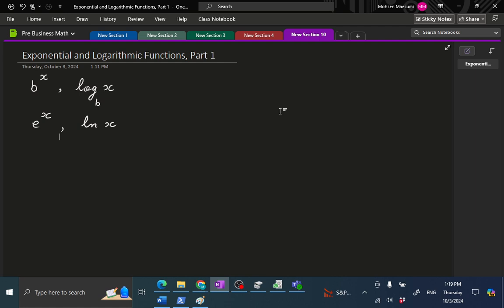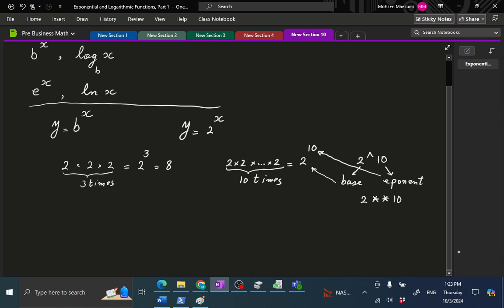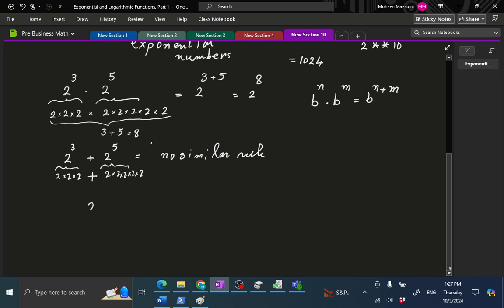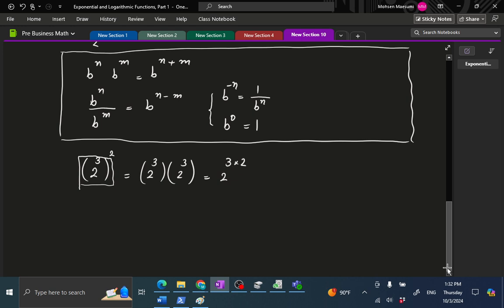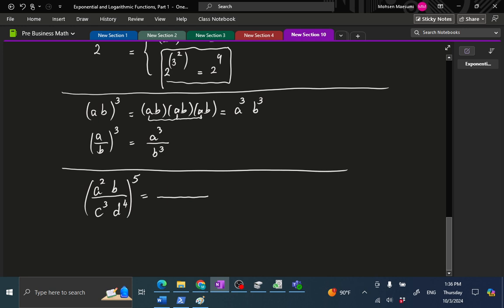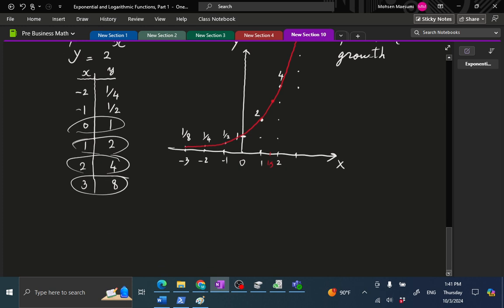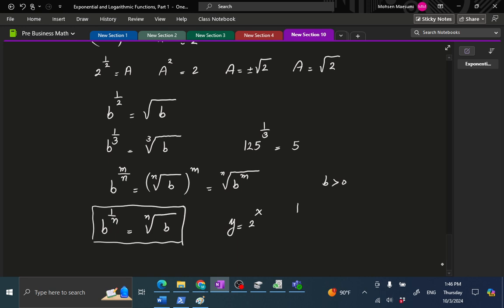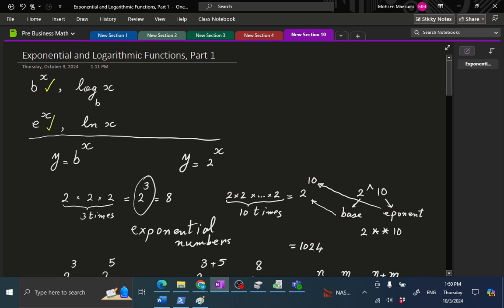Exponential Functions, Part 1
Rules of exponents. Graphs of exponential functions. Description of e.  Graph of e^x.

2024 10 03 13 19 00